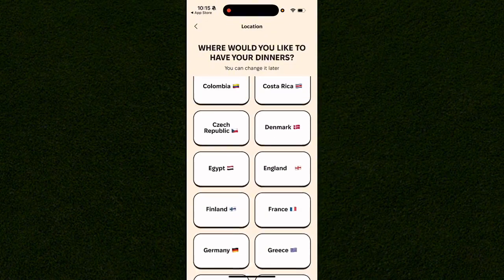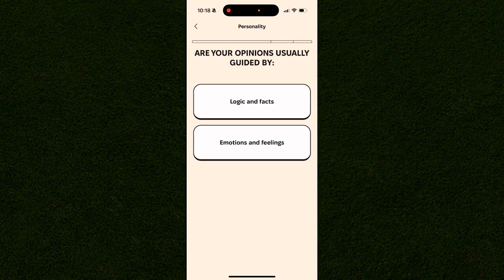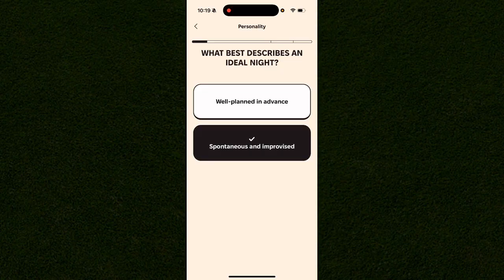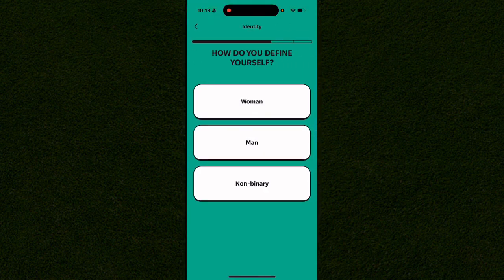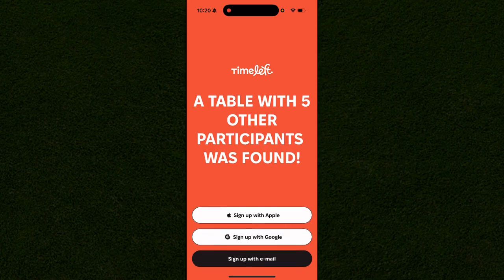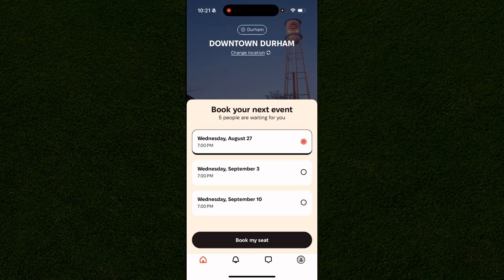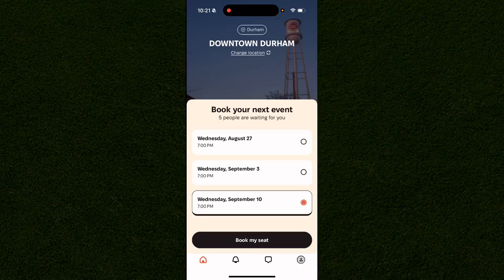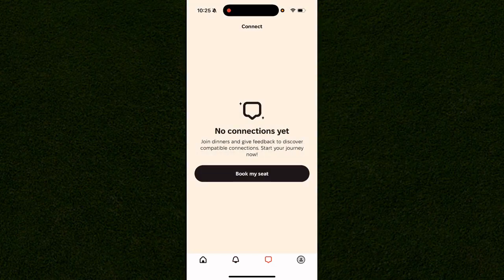Timeleft App Review - Meet People IRL Or Scam App?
Learn how to use the TimeLeft app to meet new people in your local area! This free app helps you find others nearby to expand your social circle and how to make new friends. It's a great way to connect with people nearby on telegram.